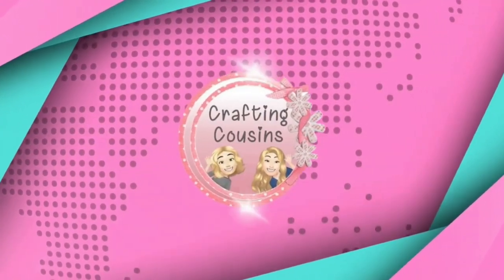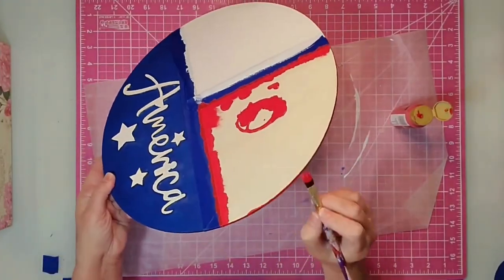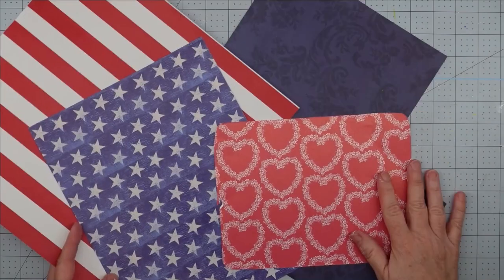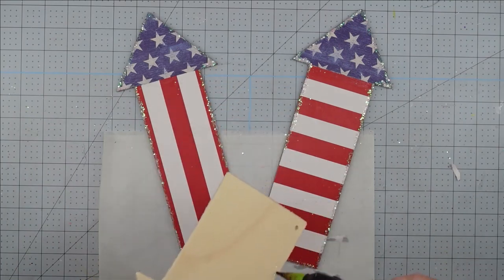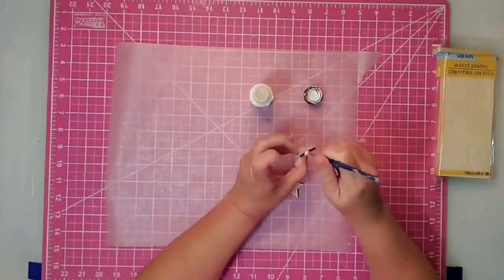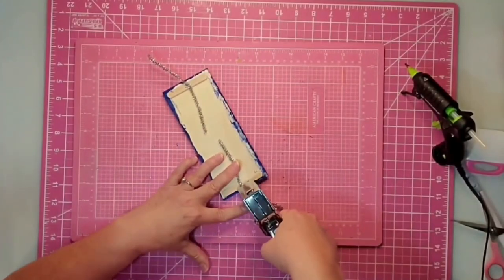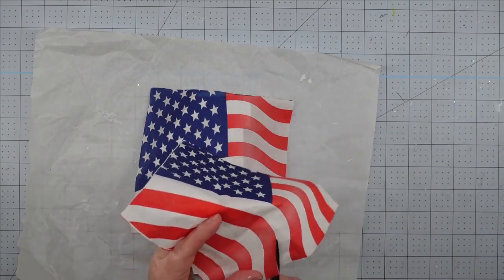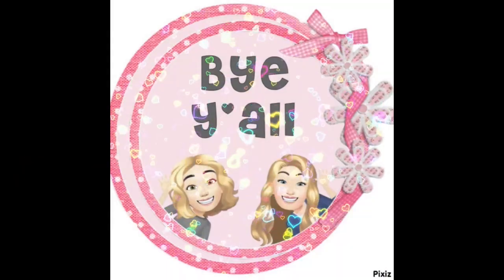Patriotic Dollar Tree DIYs: Red, White & Blue Decor on a Budget!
In this video, we'll show you how to create stunning patriotic decor using affordable items from the Dollar Tree. Join us as we guide you through the step-by-step process of making an dorable gnome sign, a charming wood round sign, a beautiful beaded wreath, and an eye-catching shelf sitter. Get ready to add a festive touch to your home with these Red, White & Blue DIYs that won't break the bank!

Music: from YouTube Music Library: Meet & Fun - Ofshane and Four More Weeks by Vans in Japan and from PowerDirector paid editing software: Me and My Piano, A Perfect Life, Family Picture and Another New Day